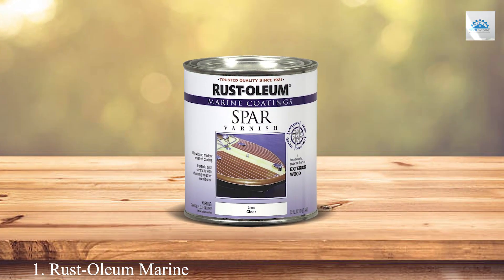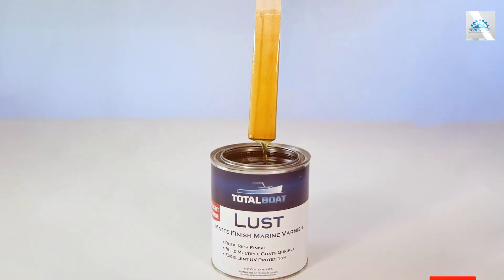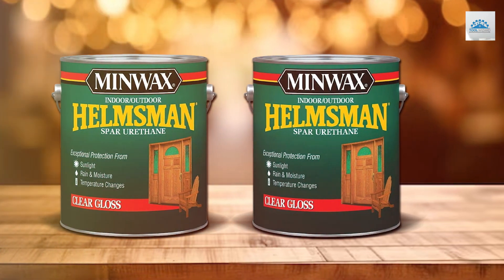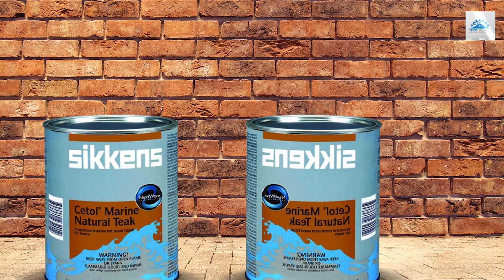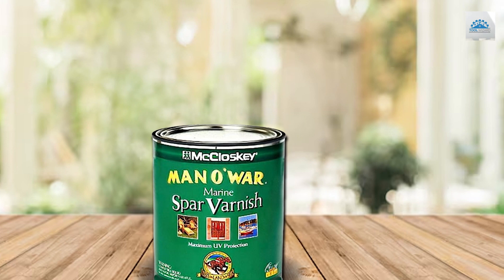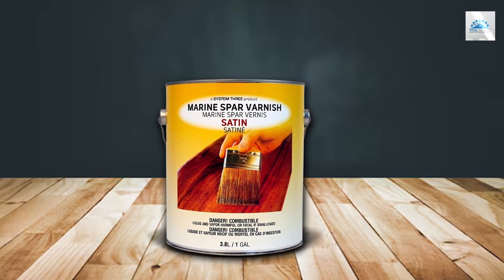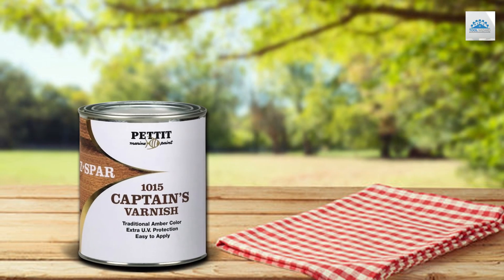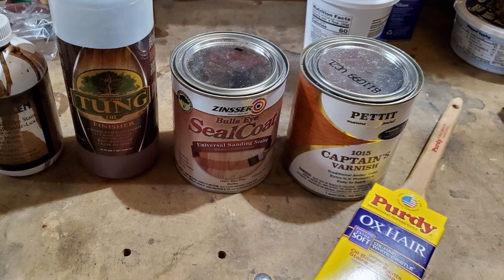Preserve Your Boat's Beauty: 7 Best Spar Varnishes Explained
Top 7 Best Spar Varnishes in 2024

Links to the Best Spar Varnishes we listed in today's Spar Varnish review video:

1 . Rust-Oleum Marine Spar Varnish Quart Gloss Clear
2 . TotalBoat Lust Marine Varnish Quart High Gloss Matte
3 . Minwax Helmsman Spar Urethane Quart Gloss
4 . Interlux Cetol Natural Teak Varnish Quart
5 . McCloskey Valspar Man O War Spar Varnish Gloss Gallon
6 . System Three Marine Spar Varnish Satin Gallon
7 . Pettit Captains Spar Varnish Quart

What are the Best Spar Varnishes in 2024?

In today's video we reviewed the Top 7 Best Spar Varnish on the market in 2024. We made this list based on our personal opinion and we ranked them in no particular order, after doing our research based on their prices, quality, durability, brand reputation and many more.

After watching this video you will know which are the best budget, top selling and top rated Spar Varnishes on the market today.

If you choose from this list you can be sure that you buy one of the best Spar Varnishes available today.